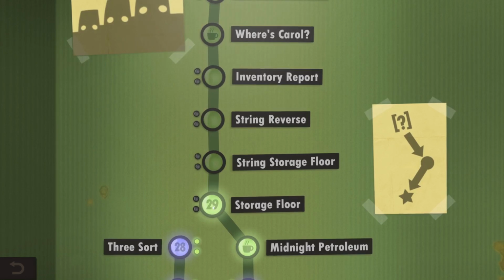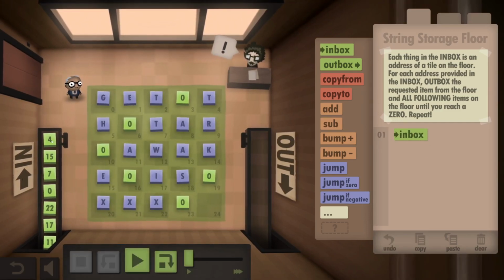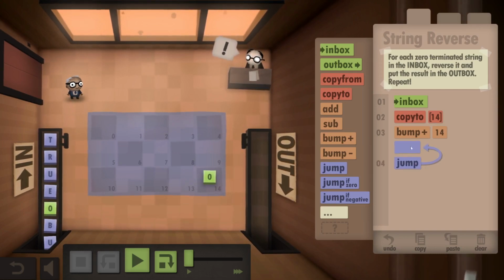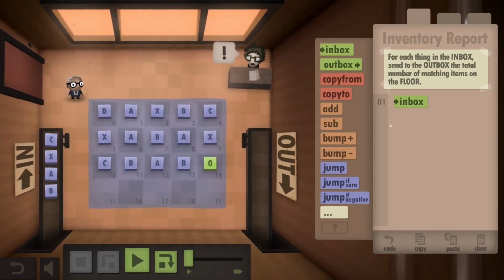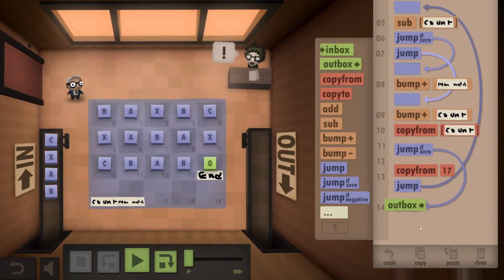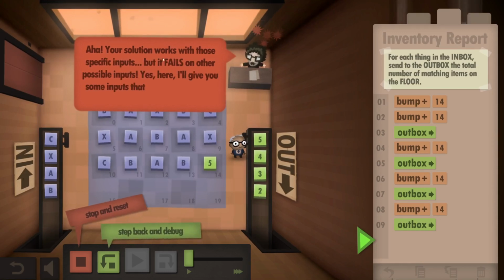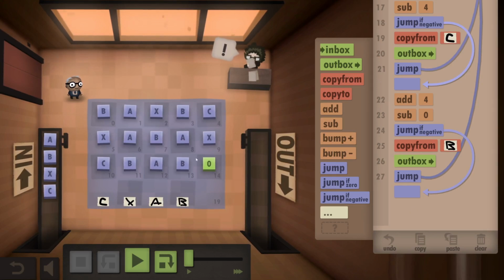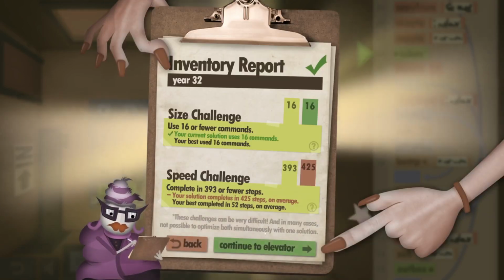Software Engineer Plays: Human Resource Machine Ep 5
I'm playing through the game "Human Resource Machine" and discussing some of the topics relevant to computer programming.

0:00 Introduction
0:41 Storage Floor (Level 29)
4:41 String Storage Floor (Level 30)
9:45 String Reverse (Level 31)
14:46 Inventory Report (Level 32)
36:12 Where's Carol? (Level 33)